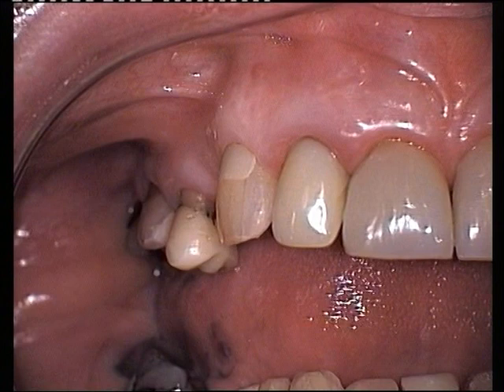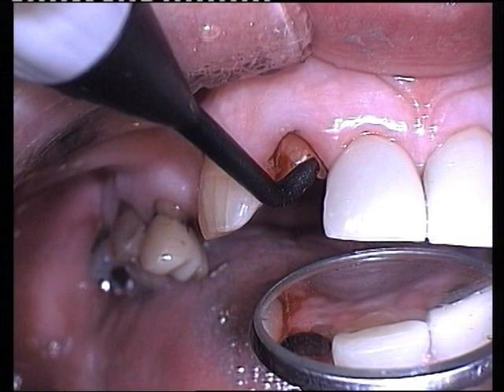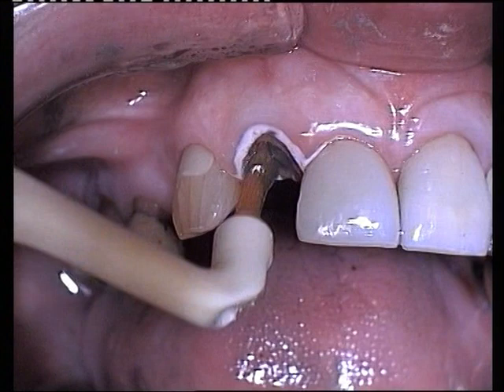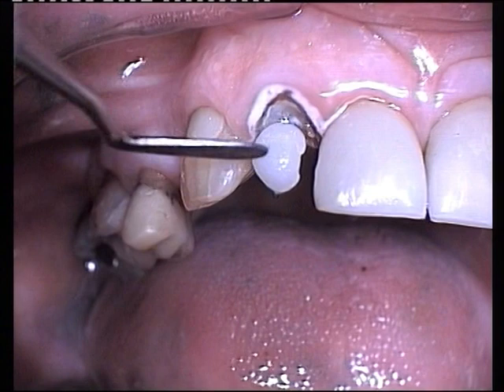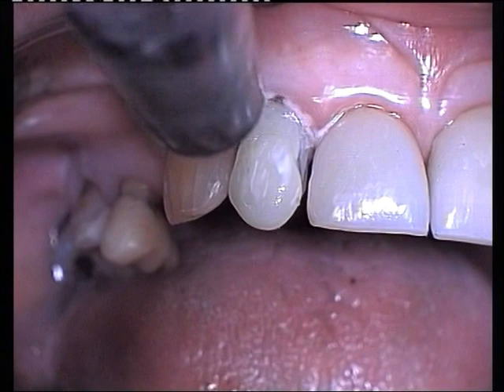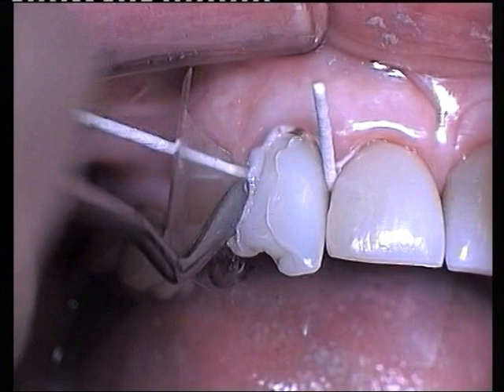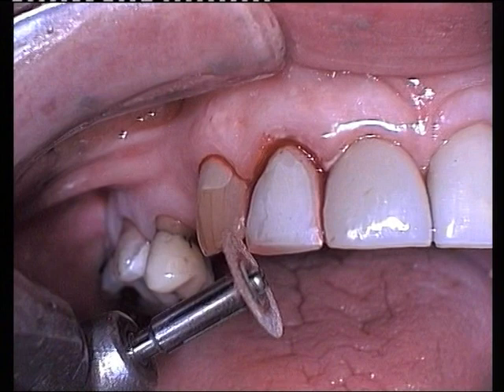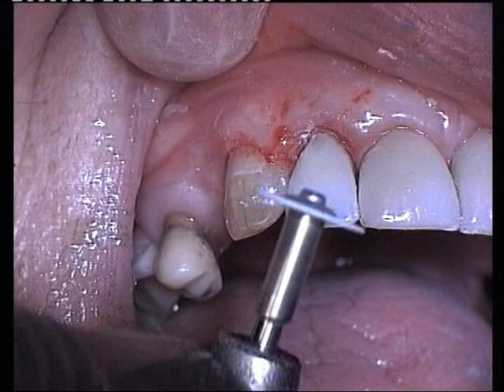Direct Resin Crown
New dental materials provide dentists with tooth saving restorative solutions compared to traditional crown and bridge dentistry